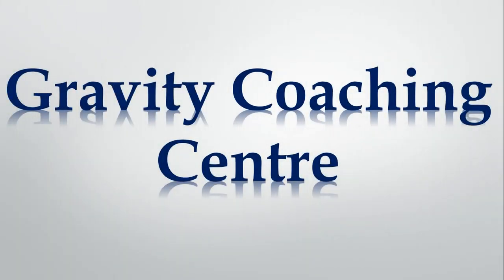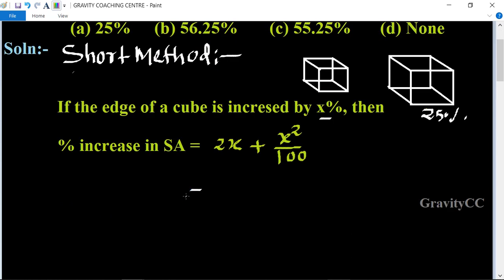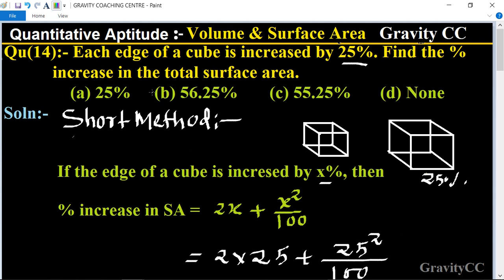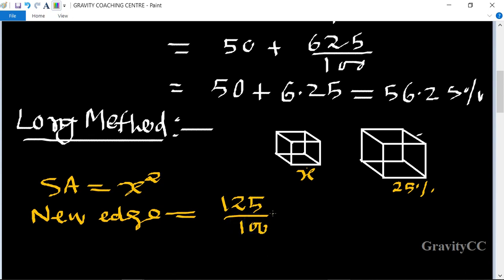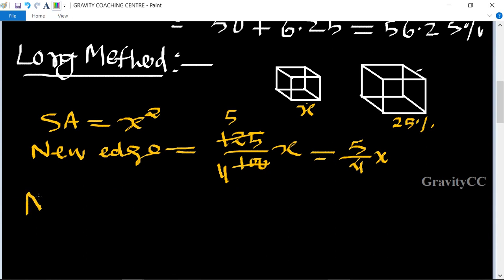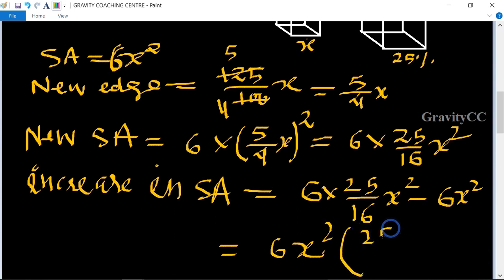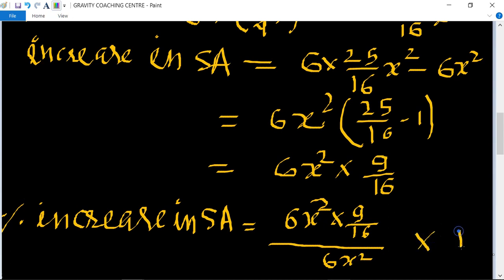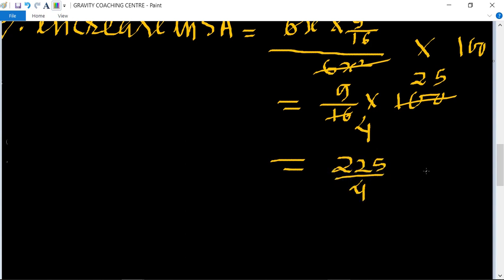Q14 | Each edge of a cube is increased by 25%. Find percentage increase in the total surface area.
Click on below Links for more Questions:-

Quantitative Aptitude:- Volume & Surface Area
Qu(14):- Each edge of a cube is increased by 25%. Find % increase in the total surface area?